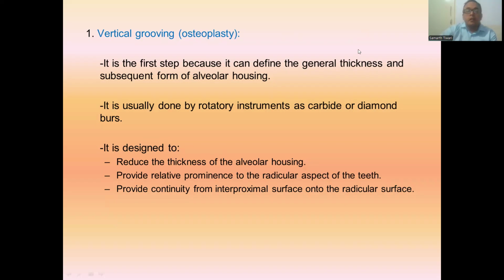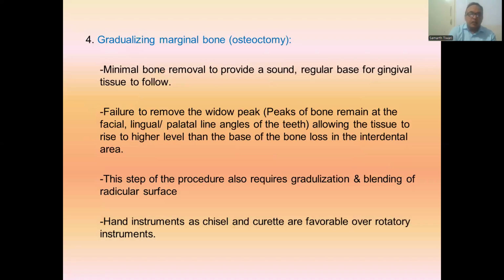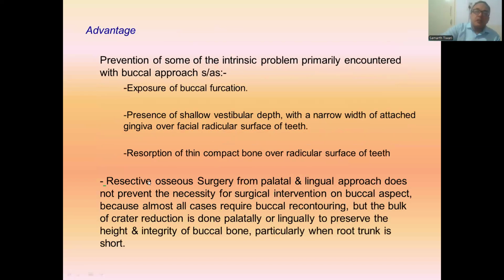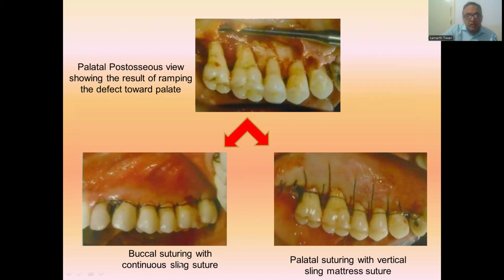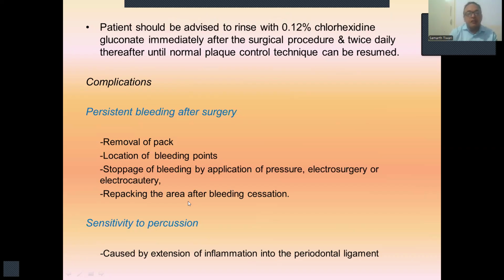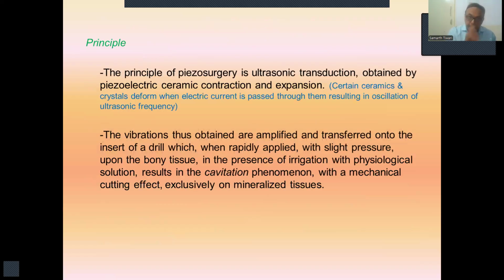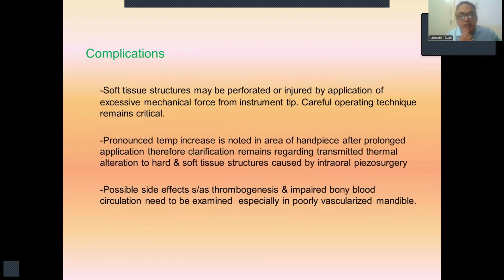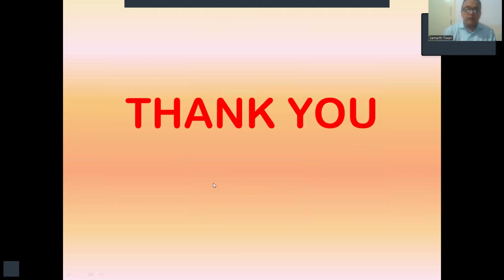Resective Osseous Surgery PPT II